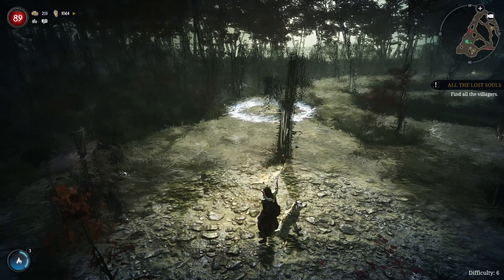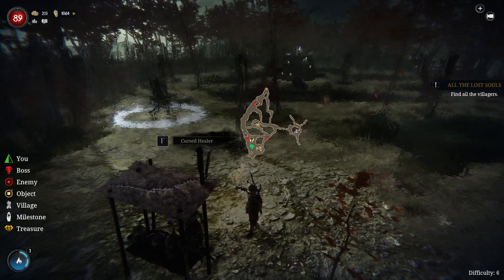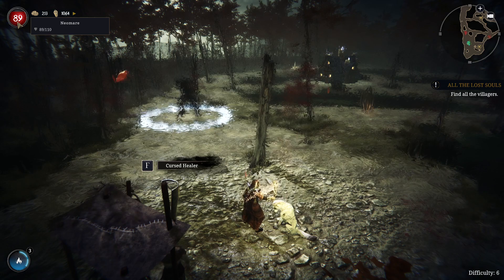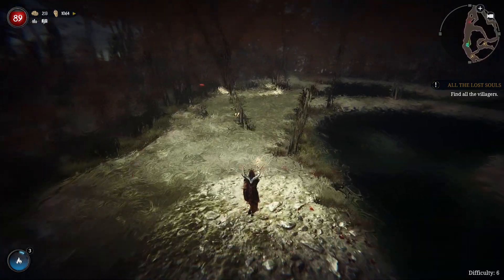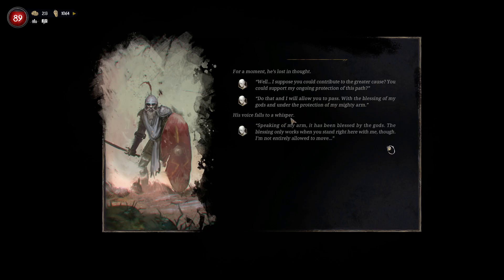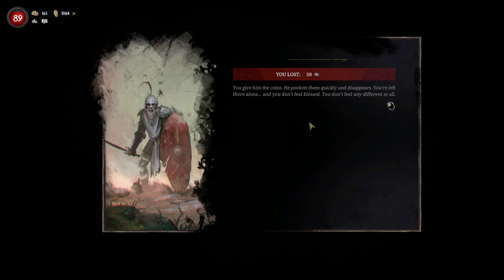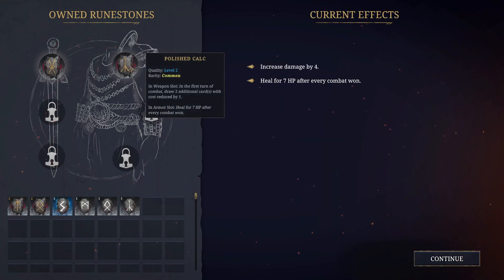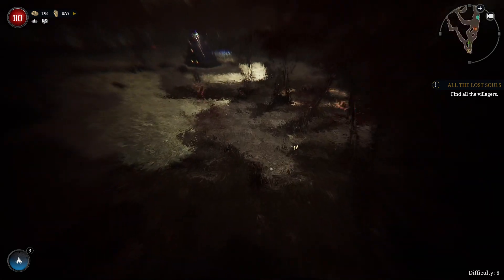Tainted Grail Conquest | Ep53: Zealot P4: Difficulty 6, Act 1 Boss | Roguelite DeckBuilder RPG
5 Wins in a row so far ;).
I like this one a LOT and there will be plenty of content for it.

Steam description:
A unique, infinitely replay-able, story-driven hybrid between a deck-building Roguelike and an RPG game. Explore the ever-changing maps, fight with deadly enemies, and learn what happened to the cursed island of Avalon.